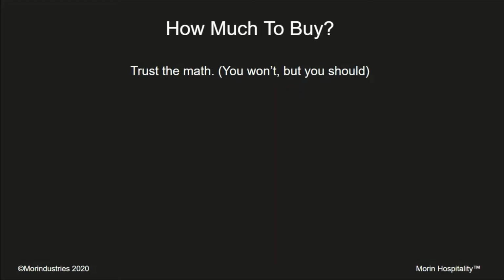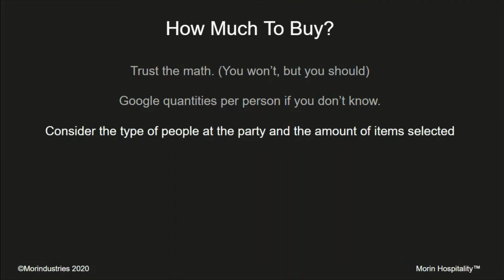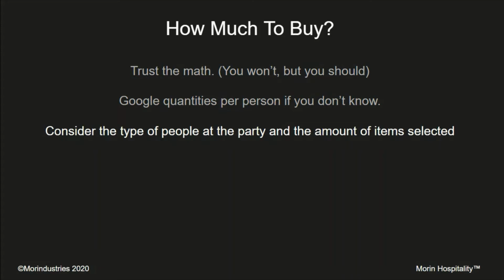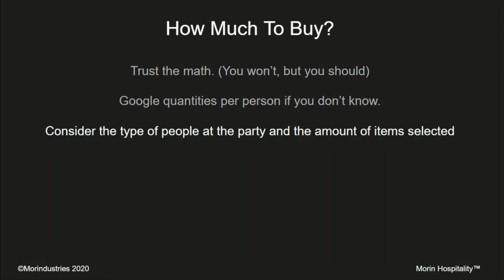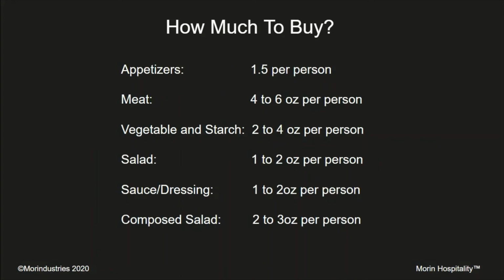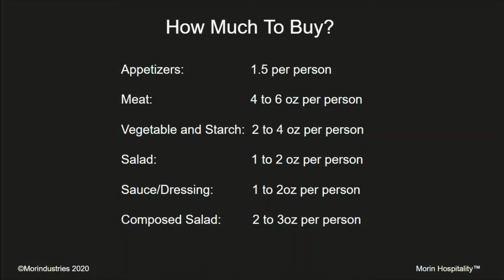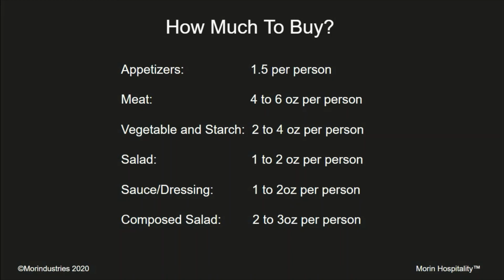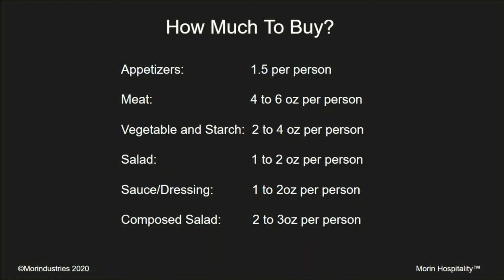How Much Food To Buy For Catering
How much food to feed my next catering job? Learn how much food to purchase before you spend the money. Proper portioning for a catering event.

This is a preview clip from my full course available at:

FREE First Module of the Full Course:
How To Start a Home Catering Business Fundamentals Part 1
Start A Home Based Catering Business Foundations Part 2
Home Based Catering Business Food Cost Control Part 3
Home Catering Business Getting Your First Customer Part 4

how much food for people
how much ground beef per person
how much spaghetti for 2 person
how much gravy per person
how much soup per person
how much buffet food for 50 guests
how much spaghetti for 2 people
how much food for 200 guests
how much sloppy joe per person
how much mashed potato per person
how much buffet food for 30 guests
how much spaghetti for two people
how much roast chicken per person
how much ground meat per person
how much hamburger per person for sloppy joes
how much ground beef per person for spaghetti
how much food for 50 guests
how much canned corn per person
how much food for 30 guests
how much potato per person grams
how much ground beef per person for sloppy joes
how much porridge per person in grams
how much food for 50 people
how much food for 30 people
how much meat for 50 people
how much food for 20 people
how much stew per person
how much potatoes per person in grams
how much food for 20 guests
how much meat for 40 people
how much chicken for 30 adults
how much rice for 100 people
how much chicken for 50 people
how much ground beef per person for taco salad
how much chicken for 50 adults
how much hamburger meat per person for sloppy joes
how much chicken for 30 people
how much bacon for 20 people
how much chicken for 20 people
how much food for 40 people
how much food for 10 people
how much food for 60 guests